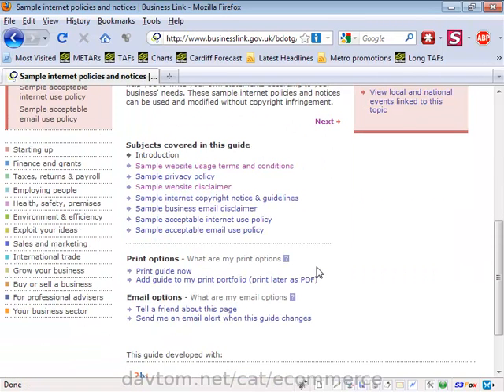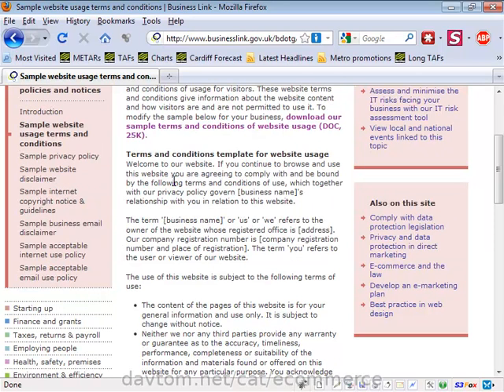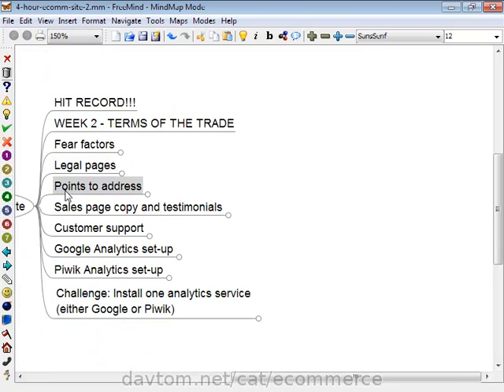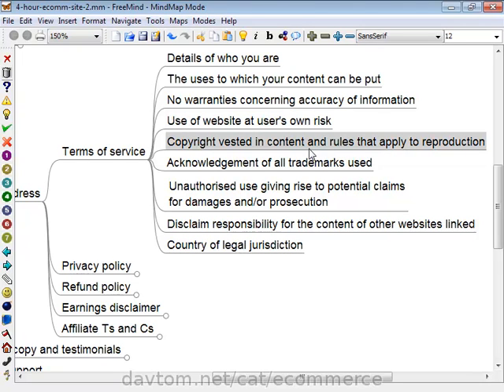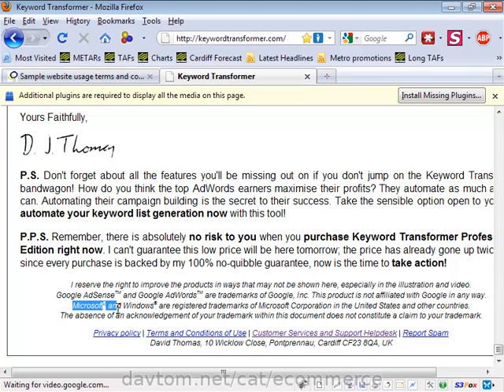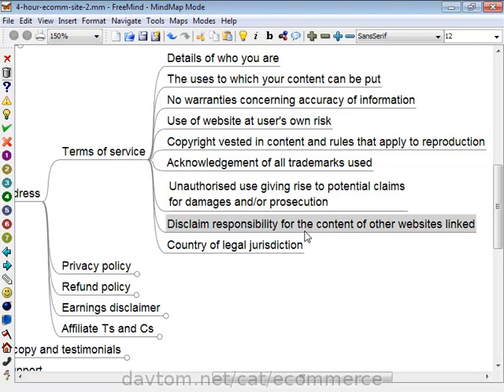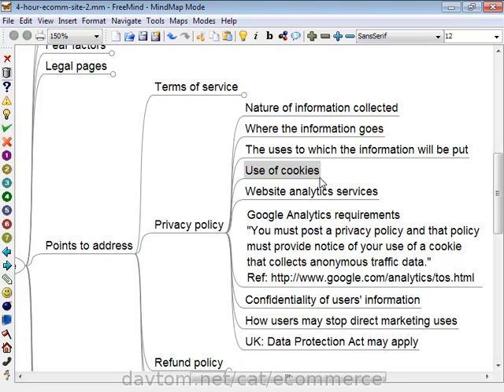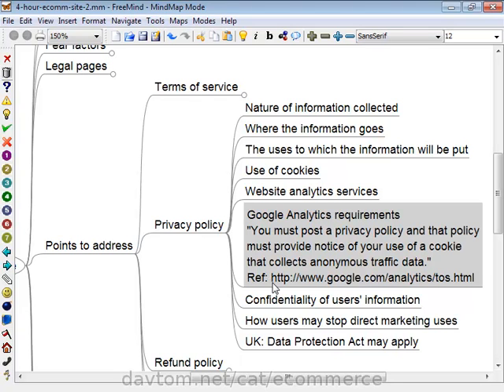The 4-Hour E-Commerce Site Training Course Part 2: 3 Of 13